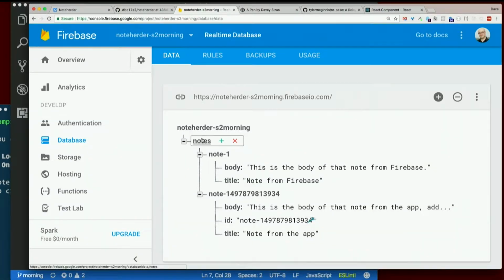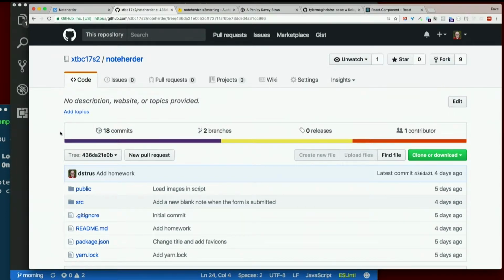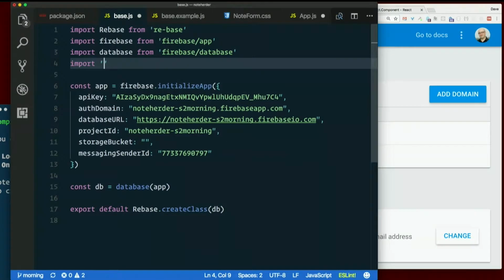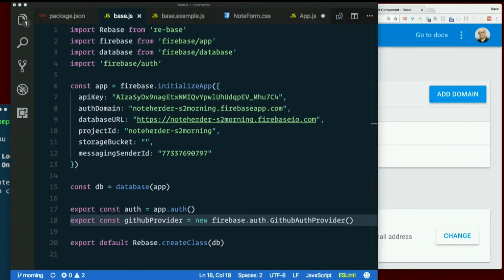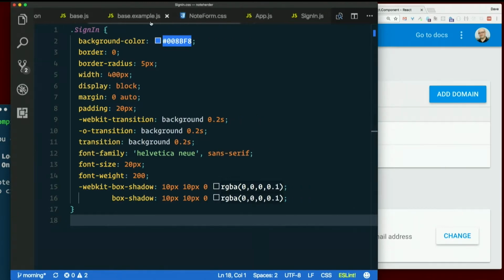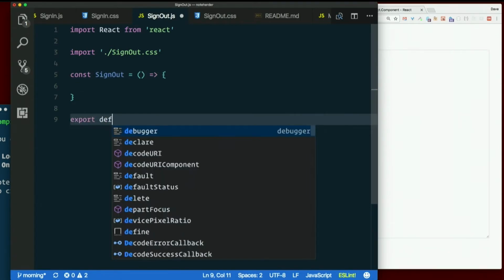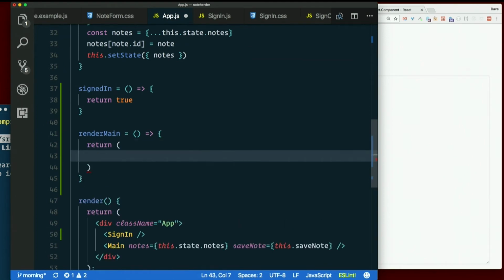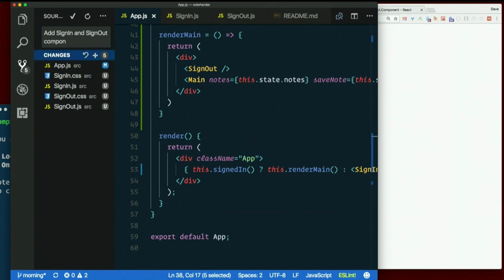Day 9 - Morning, part 4 - XTBC 2017 Session 2